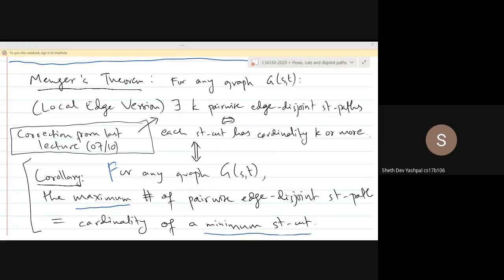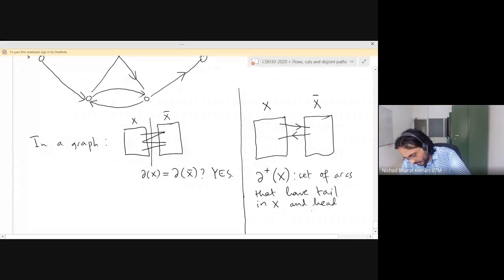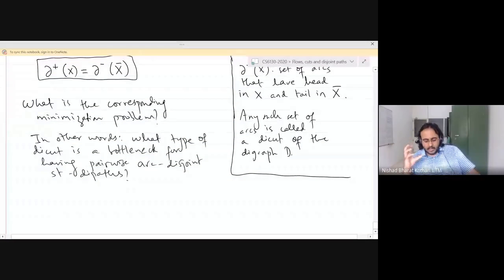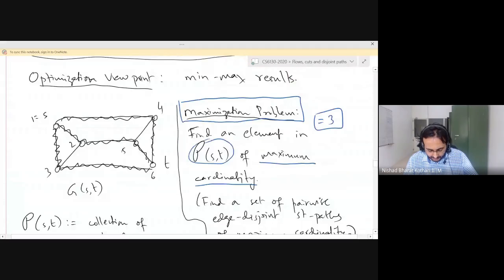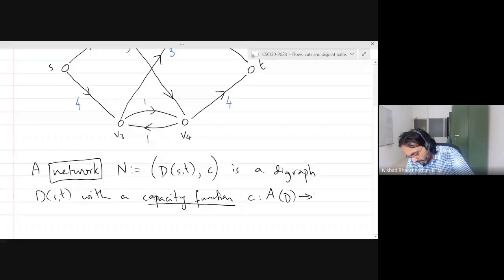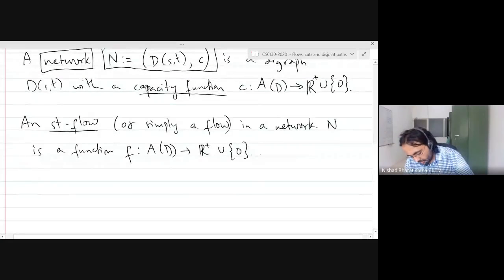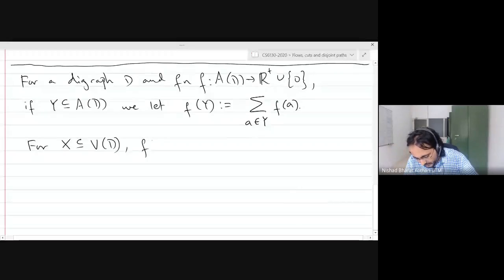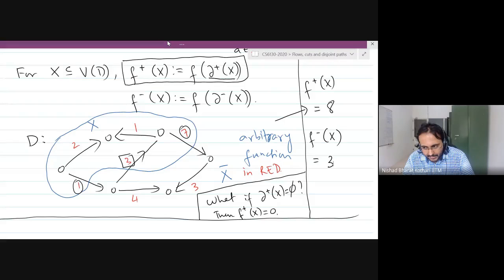Lecture 18 Advanced Graph Algorithms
In this lecture (09/10/2020):
(i) We discussed the concept of dicuts in digraphs, as well as Menger's Theorem (Local Arc Version) which states that, for a digraph D(s,t), the maximum number of pairwise arc-disjoint st-dipaths = the minimum cardinality of an st-dicut.
(ii) We moved on from disjoint paths/dipaths (in graphs/digraphs) to the more general concept of a flow (in a network).

To summarize: a network N:=(D(s,t),c) is a digraph D(s,t) along with a capacity function c that assigns a non-negative real number to each arc a∈A(D), and a flow f in N is any function that assigns a non-negative real number to each arc and satisfies the conservation constraints (one for each intermediate vertex) and the capacity constraints (one corresponding to each arc).